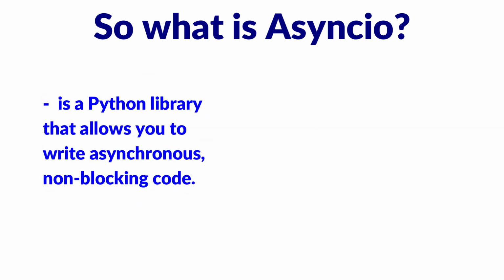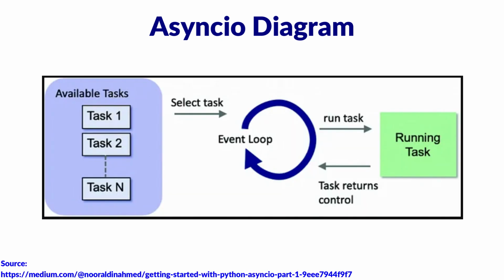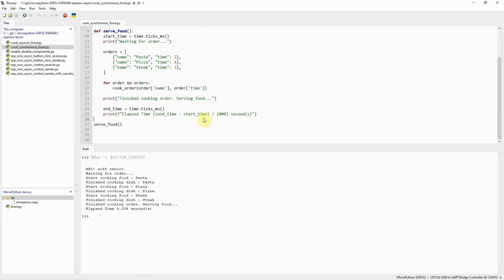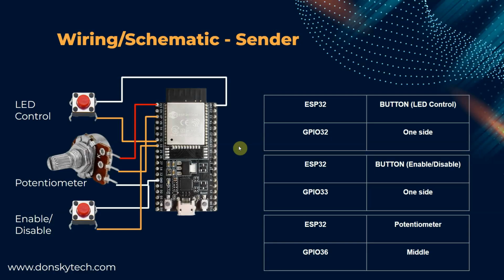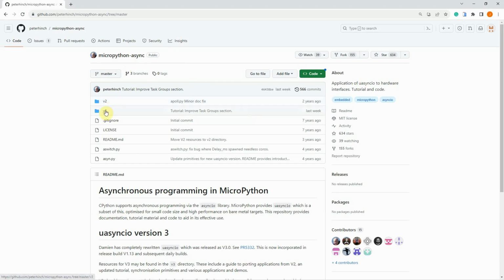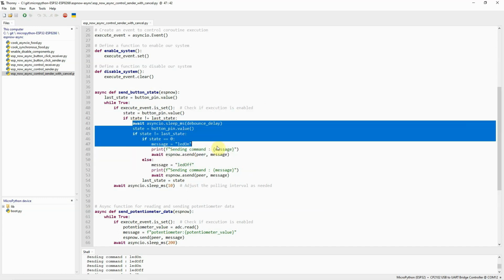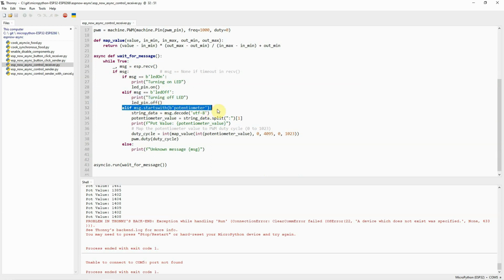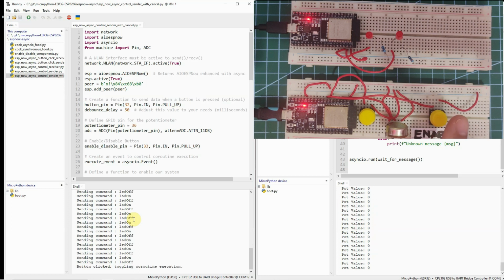Discovering ESP-NOW in MicroPython with Asyncio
Explore the power of asyncio in ESP-Now with MicroPython. Learn how to harness the capabilities of asynchronous programming to enhance the efficiency and responsiveness of your ESP-Now IoT projects.

Contents of the Video:
0:00 Intro
0:23 ESP-NOW in MicroPython with Asyncio
1:43 DonskyTech Plug
2:08 What is MicroPython Asyncio?
3:33 Asyncio Concepts
5:43 Micropython Asyncio Demo
10:35 Wiring/Schematic
11:19 How to install aioespnow?
13:06 Micropython Async Library
14:30 Code Explanation
19:28 How to run and test asynchronous aioespnow MicroPython projects
22:21 Outro

Parts/Components Used in this Project:
Button Switch
LED Kit
Resistor Kit
Arduino/Raspberry Pi Kit